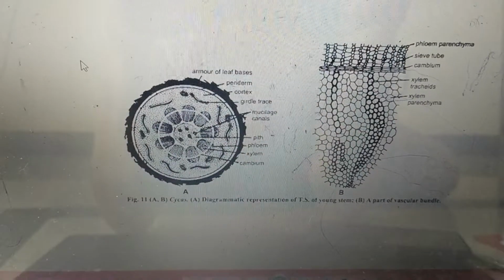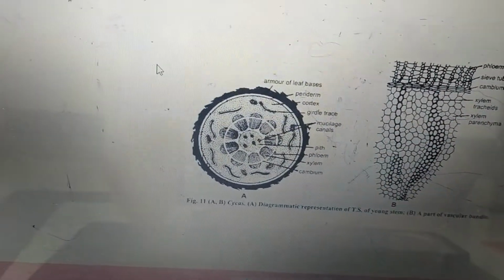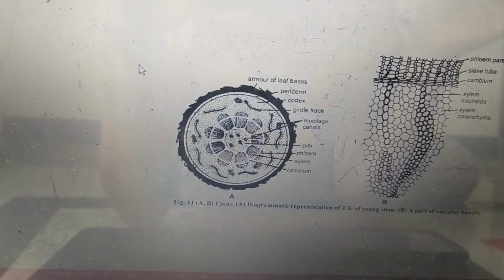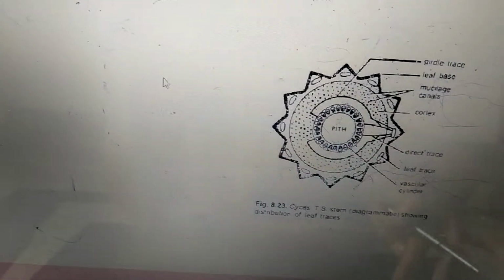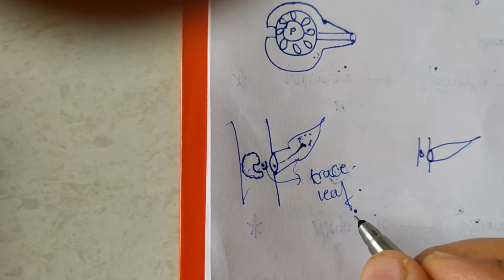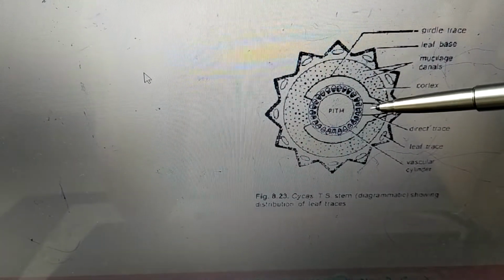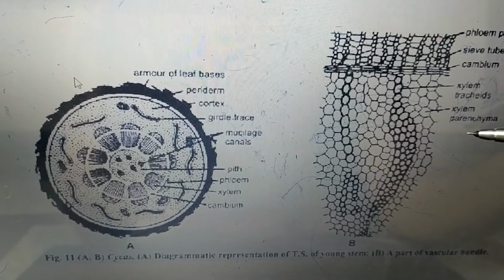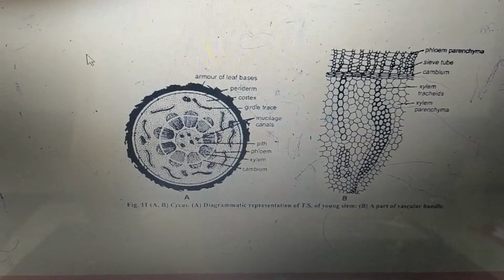Vd:10 T.S of Cycas Stem